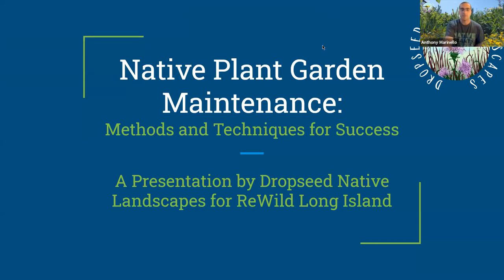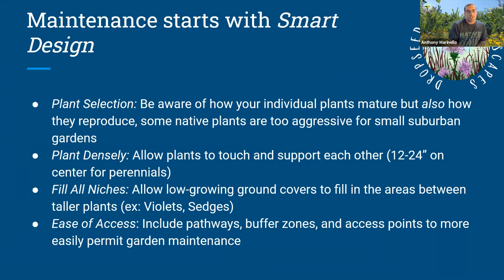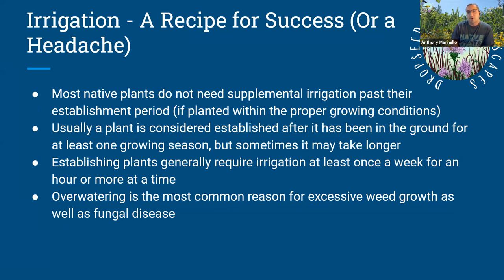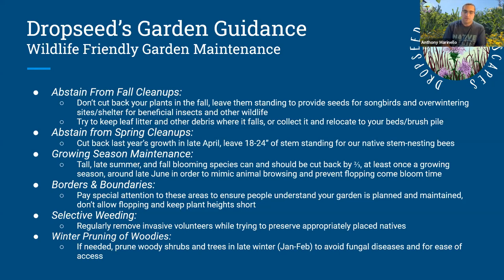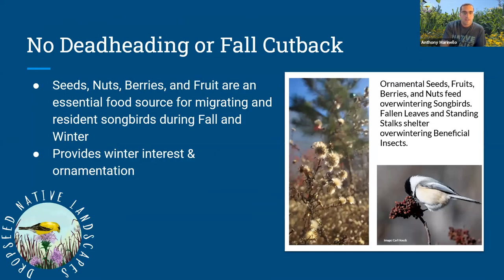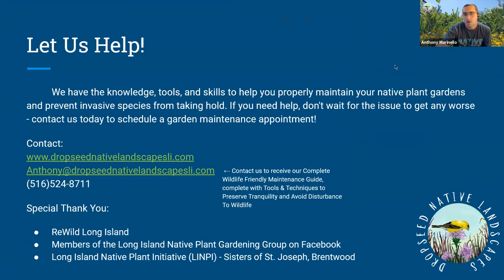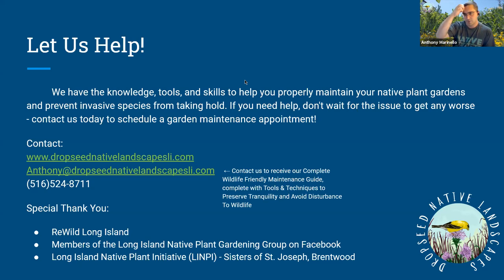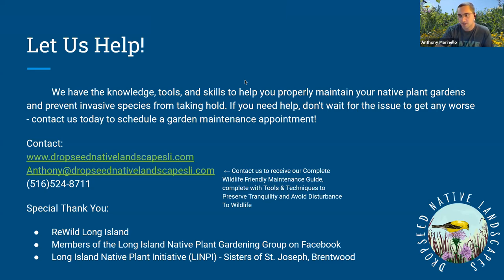Maintenance of a Weed Free and Vibrant Native Plant Garden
A native plant garden, like any other garden, requires maintenance to ensure that pesky invasives and unwanted exotic plants do not detract from its aesthetic and ecological purposes. There are different maintenance tasks for a native garden than there are for a traditional garden filled with rose bushes and azaleas.

In this webinar recorded for ReWild Long Island, Anthony Marinello, a permaculture and rewilding expert, teaches the basic principles of native garden maintenance for new and experienced rewilders alike. He walks us through the seasonal calendar and discusses the do’s and don’ts of caring for native plants, along with tips and tricks for weeding out unwanted invaders.

Anthony founded Dropseed Native Landscapes to give Long Islanders the ability to transform their piece of the island into a native plant oasis to sustain both humans and wildlife alike.